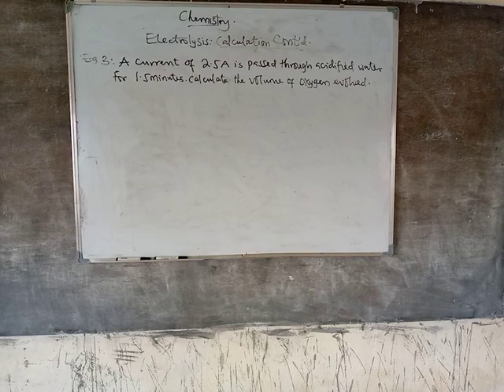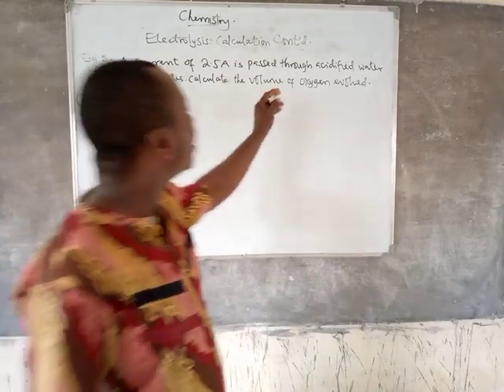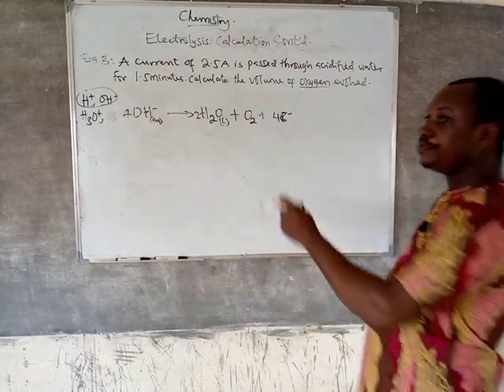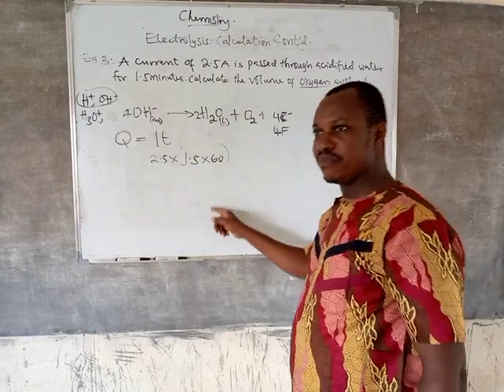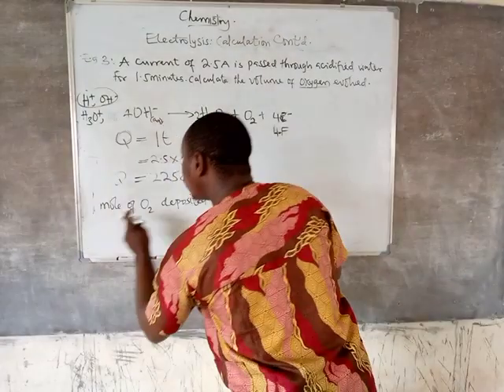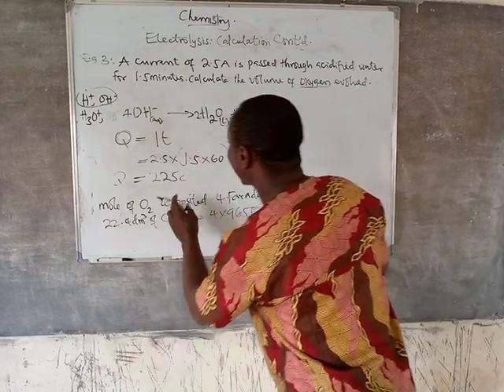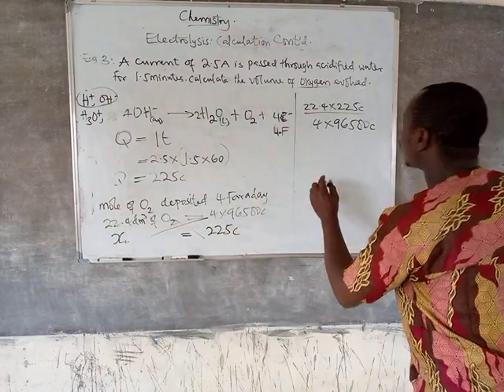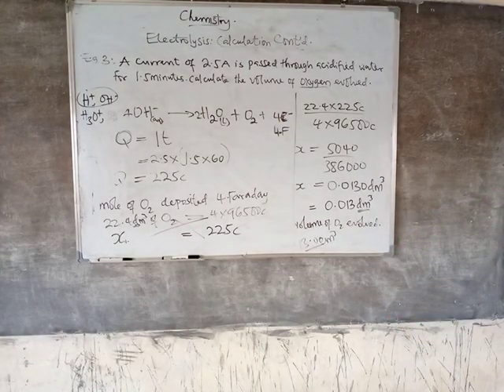Example 3 of ELECTROLYSIS calculation